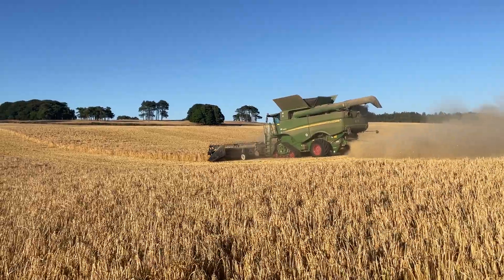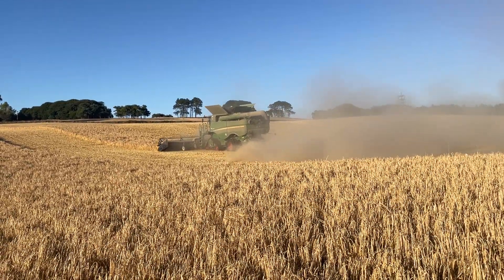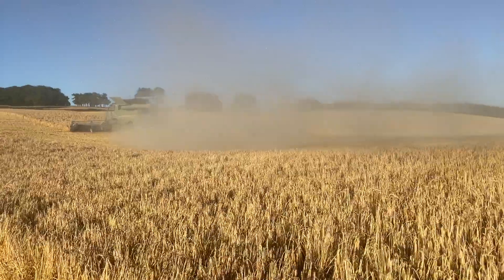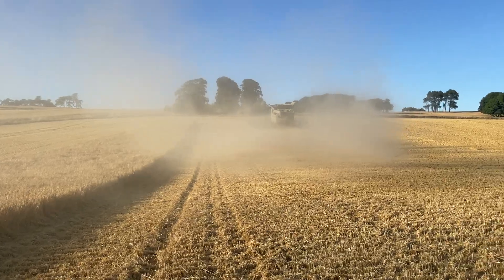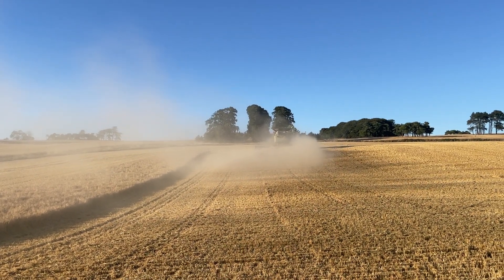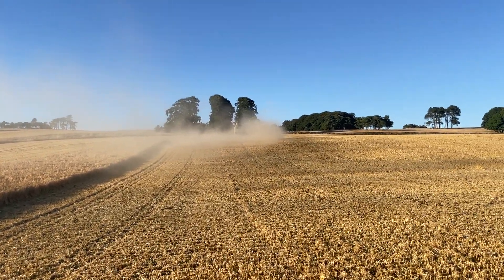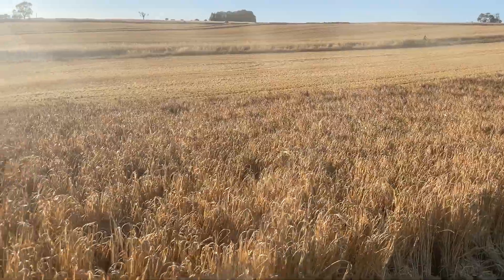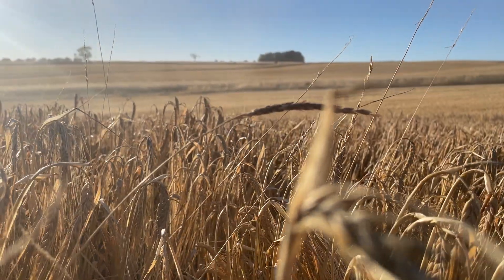Harvest 2022 Day 25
Cutting the trial strips to compare the effectiveness off the Redekop SCU (Seed Control Unit) when it’s engaged or not. Working with NIABTAG we’ll have some great data to share this autumn on the effect of the unit of weed seed survival. All part of our Integrated Pest Management (IPM) strategy, trying to use different (non-chemical) methods to distrust the weed habitat.